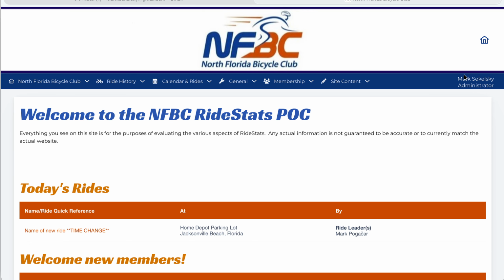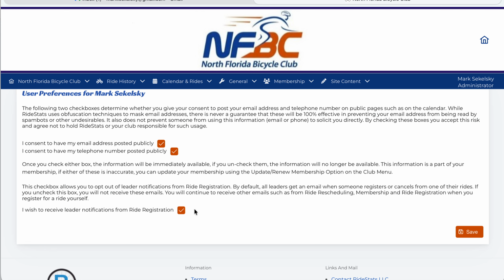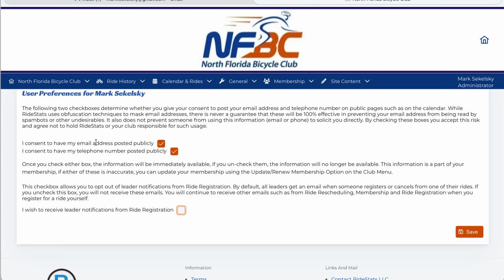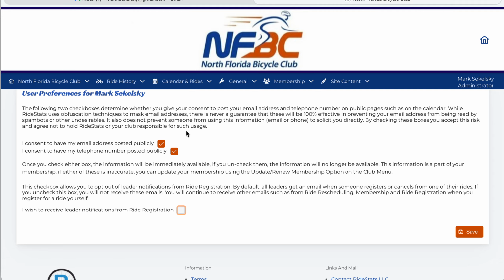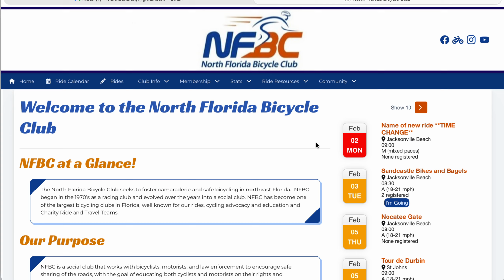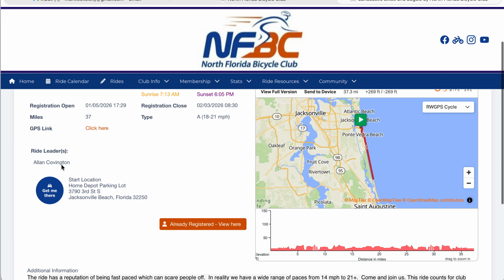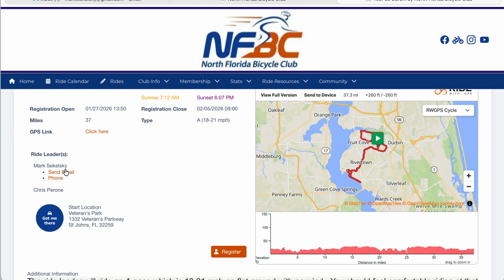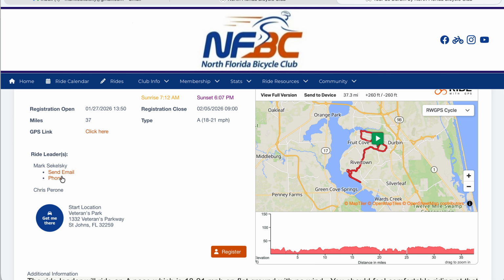Controlling communication as a Ride Leader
As a Ride Leader we recommend making your email and phone number available on rides you lead.  There is also an option to review, or not, emails notifications when people register for, or cancel, on one of your rides